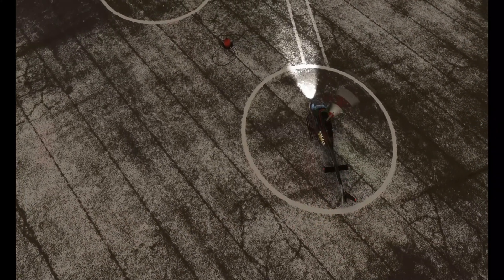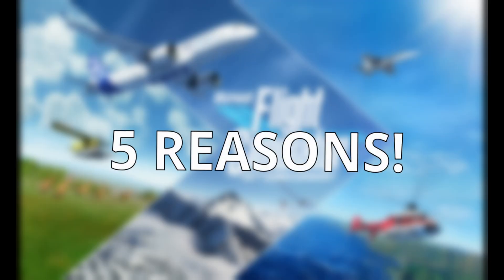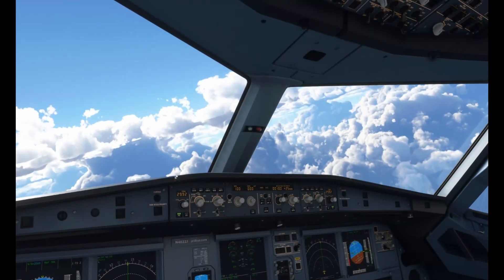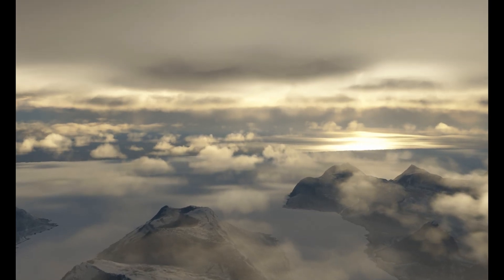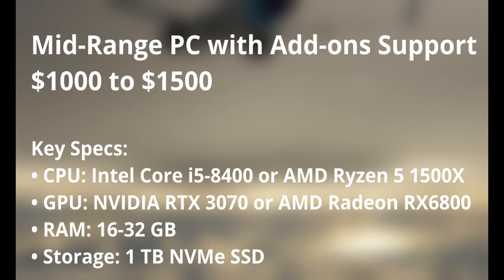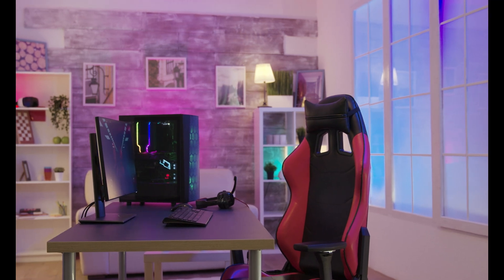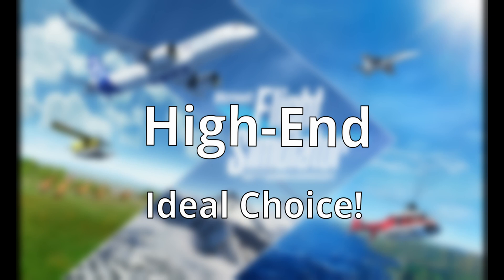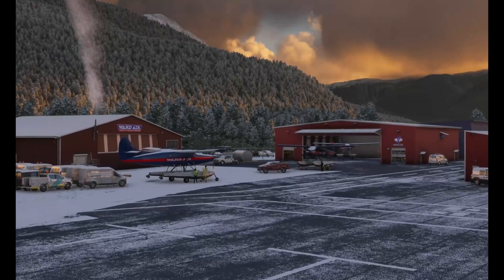MSFS 2024 PC Guide: Budget vs High-End – Add-ons and VR Support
Get ready for the skies! With the launch of Microsoft Flight Simulator 2024 just around the corner, it’s time to ensure your PC is up to the task. In this video, we dive into the best PC setups for every budget—from low-budget builds that keep things simple to high-performance rigs for immersive VR and complex add-ons.

Learn about the key components you need to run the sim smoothly, including CPU, GPU, RAM, and storage recommendations. We also explore how add-ons, weather tools, and multiplayer features affect your system, along with internet speed requirements for seamless real-time streaming. Whether you’re a casual simmer or an enthusiast aiming for ultra settings, we’ve got you covered with tiered recommendations to future-proof your setup.

📅 Release Date: November 19, 2024
⚙️ PC Tiers Covered: Low-Budget | Mid-Range | High-Performance
✨ Topics: Graphics | Add-ons | VR | Streaming | Future-proofing